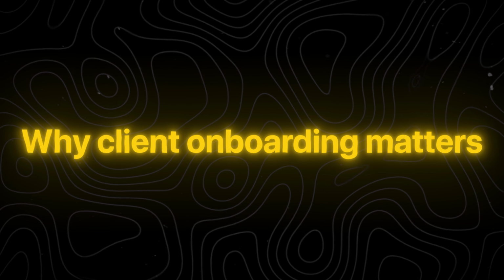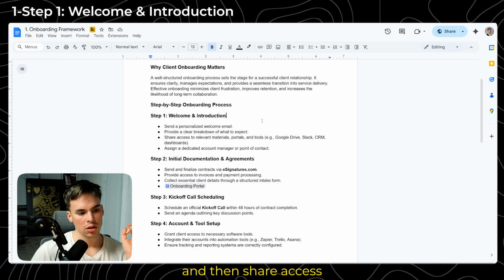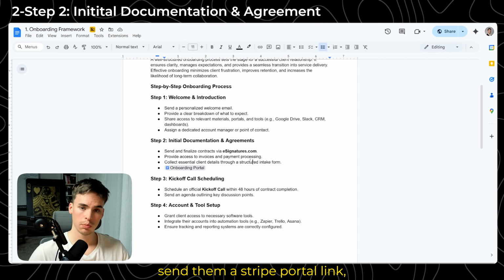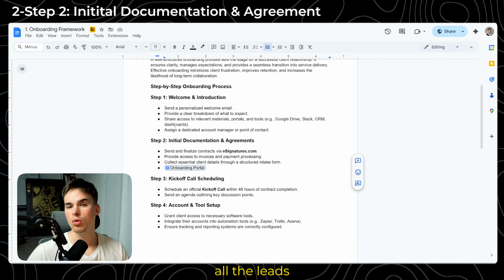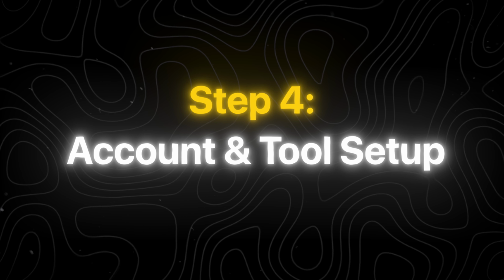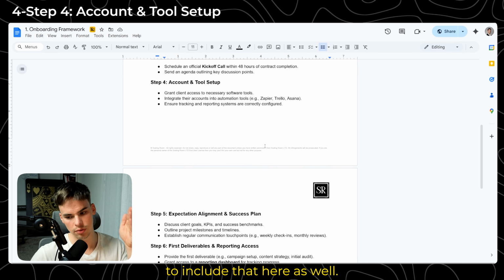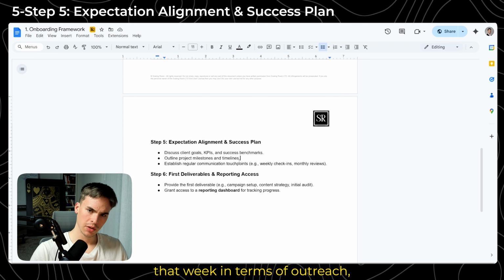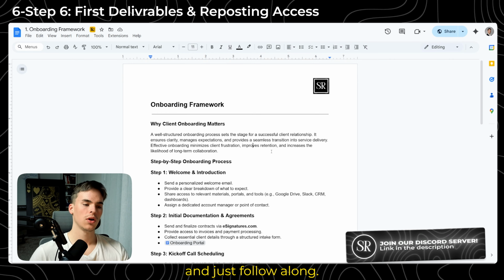The Only Client Onboarding Framework You'll Ever Need (6 Steps)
Master client onboarding in 6 steps. Perfect for SMMA, agencies,
coaches & consultants. Reduce churn, set expectations & keep
clients longer.

-Timestamps:
00:00 - Client Onboarding Process For SMMA & Agencies (Introduction)
00:25 - Why Client Onboarding Matters For Agency Retention & Reducing Churn
00:48 - Step 1: Welcome Email & Client Introduction Process
01:42 - Step 2: Client Agreements, eSignatures & Payment Setup (Stripe)
03:22 - Step 3: Kickoff Call Scheduling & Client Onboarding Timeline
03:48 - Step 4: Account Setup, Automation Tools & Client Dashboard Access
04:36 - Step 5: Setting Client Expectations, KPIs & Success Benchmarks
05:45 - Step 6: First Deliverables, Reporting Dashboard & Campaign Access
06:25 - How To Never Struggle With Client Onboarding Again (Outro)